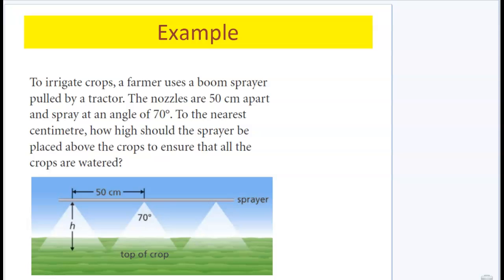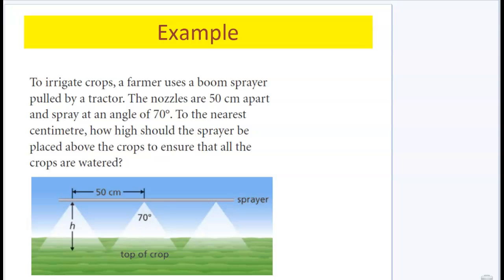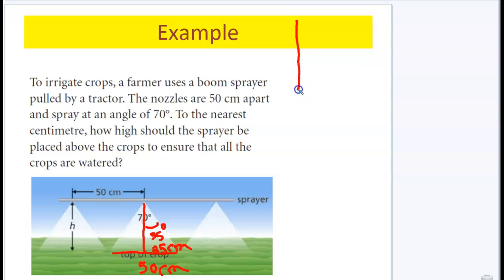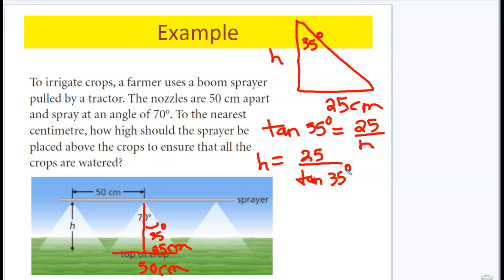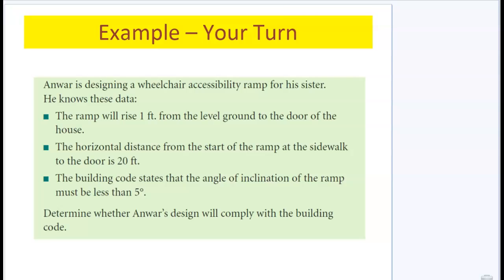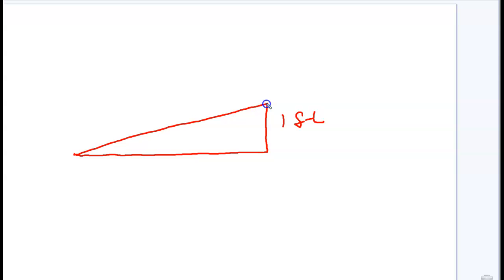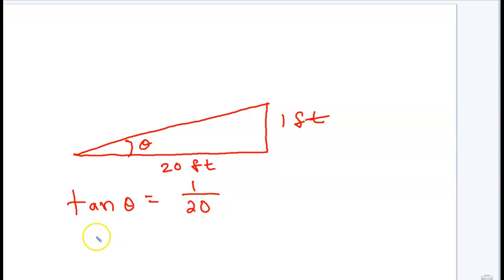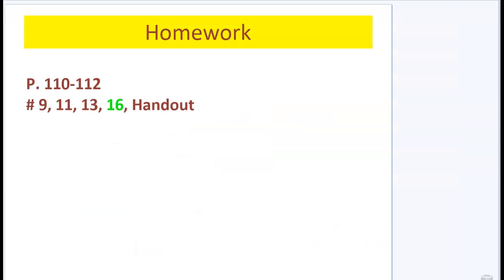2.6 Aplying Trig Ratios to Applications